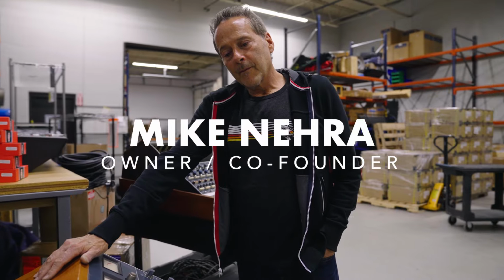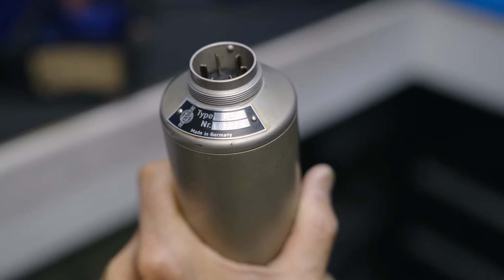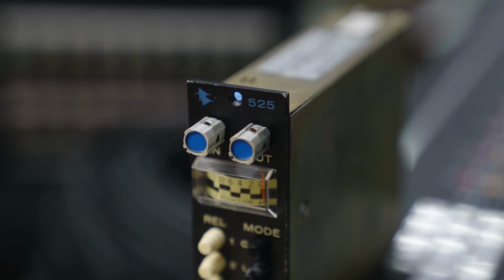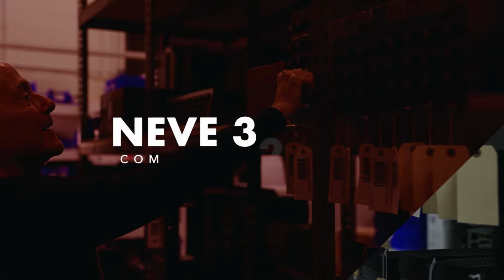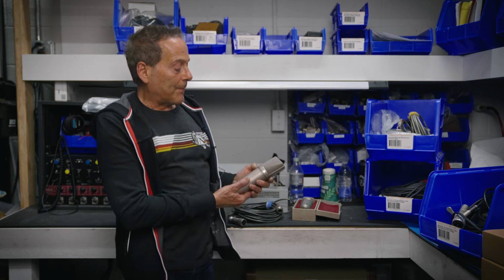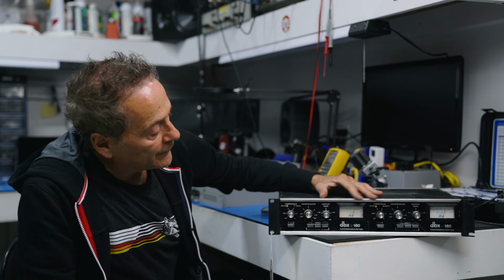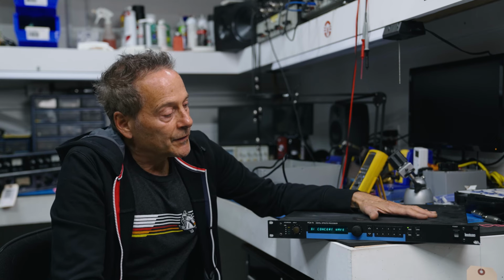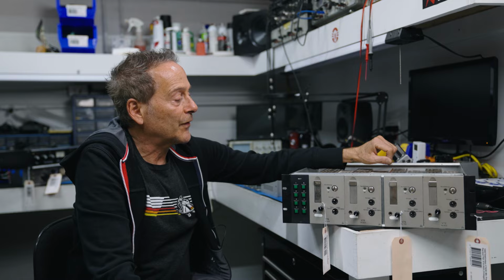Around The Shop: Epic Vintage Gear Haul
Longtime Vintage King customer Fred Baker has been buying gear from co-founders Mike and Andrew Nehra since the company started in 1993. When Fred recently decided to retire, Vintage King bought the entire collection back and has been busy preparing it for a new generation of engineers and producers.

Join Mike Nehra as he takes us on a tour of the Vintage King Tech Shop and offers his insight on some of the immaculate vintage gear to come from this collection. We'll check out one-of-a-kind classics from Neumann, Telefunken, Neve, API, and so much more.

Have questions about something you saw in the video? Want to talk vintage and used gear?

About Vintage King:
For 30 years, Vintage King has done things differently. We've never played follow the leader or settled for just "good enough." With a relentless drive to provide the best experience, products, knowledge, and service, our first concern is always for you and your gear needs. From your first quality microphone to the console you dream about owning and everything in between, Vintage King is about creating quality sound. We're here for you - No matter where your audio travels take you.